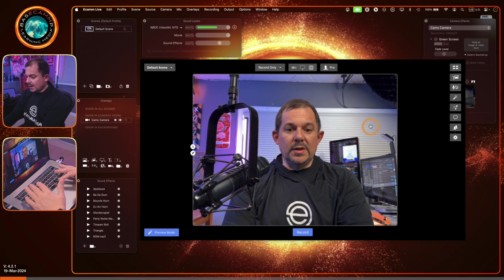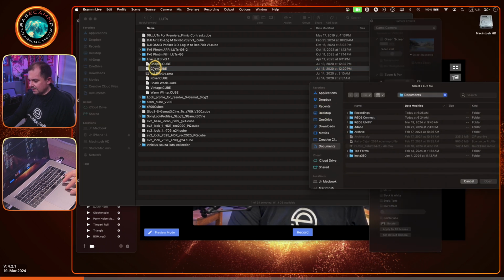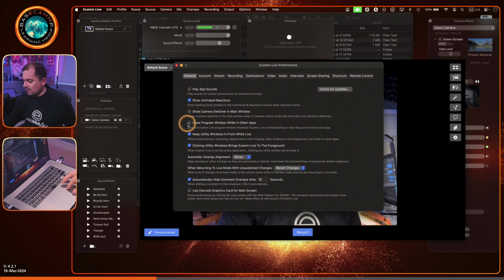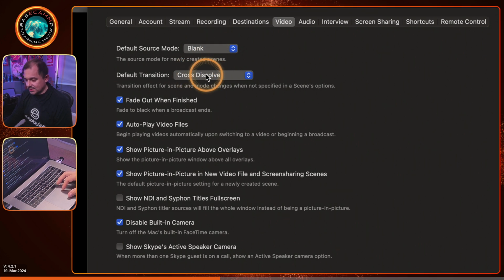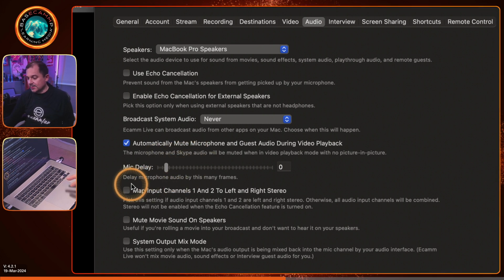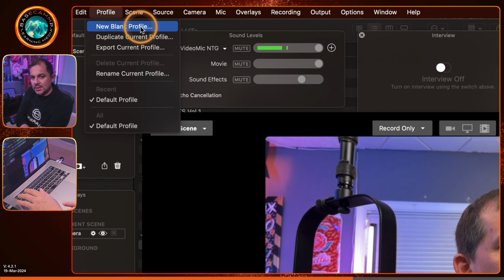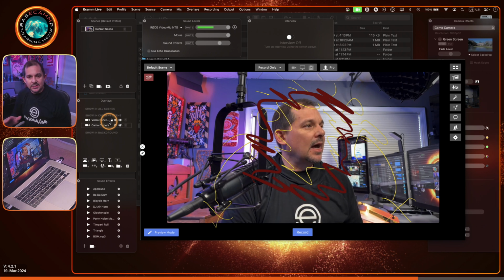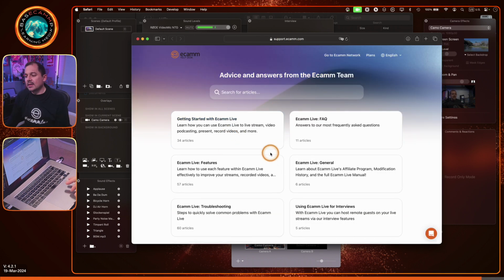You Won't Believe How Easy Ecamm User Interface Can Be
Lesson 4 delves into Ecamm's user interface and features, emphasizing current updates, interface response to inputs, scene creation, camera settings adjustments, NDI and virtual camera functionalities, green screen effects, and copyright concerns. It also suggests external content creation tools and encourages experimentation within Ecamm.

* In-Ear Monitors:

🟠Want to get live streaming?

[VIDEO TRANSCRIPT]